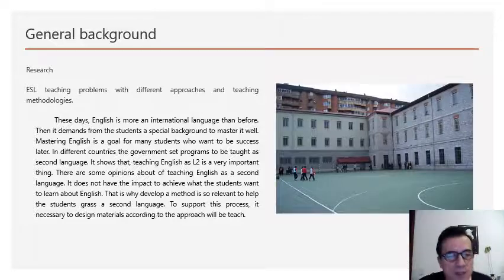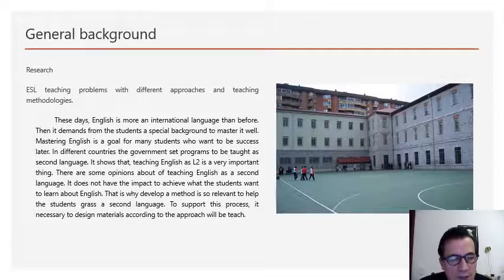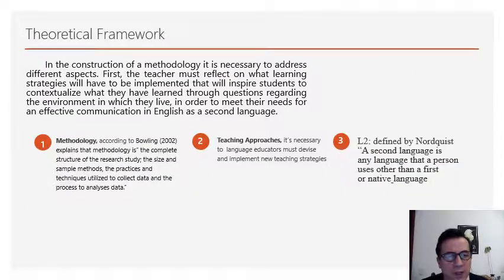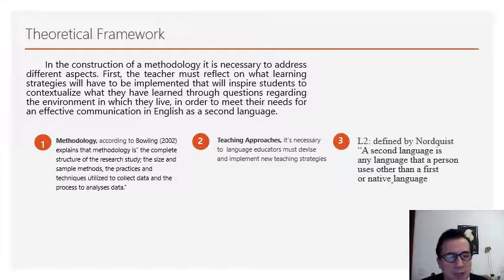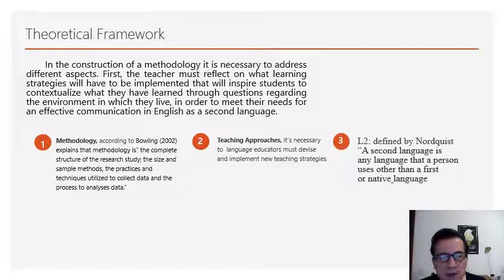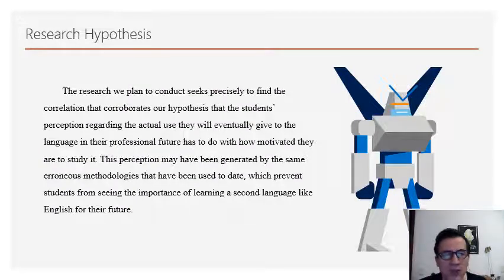ESL teaching problems with different approaches and teaching